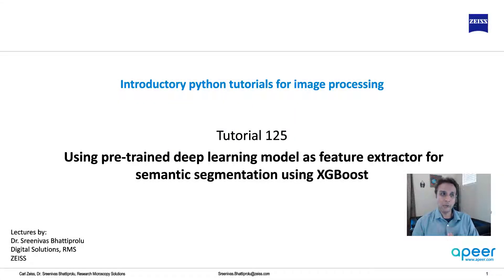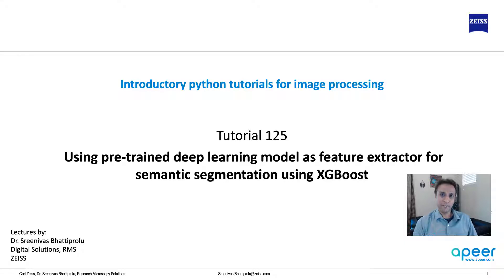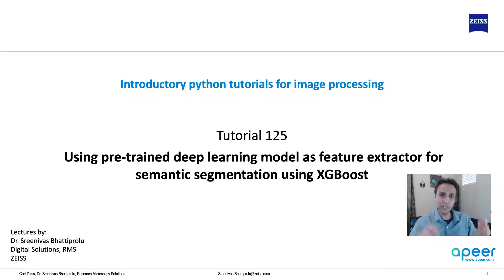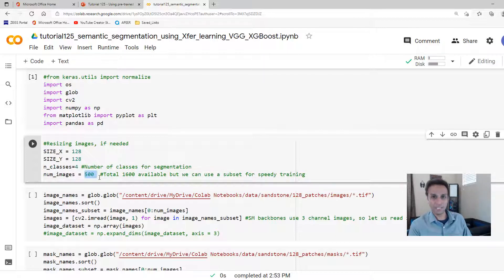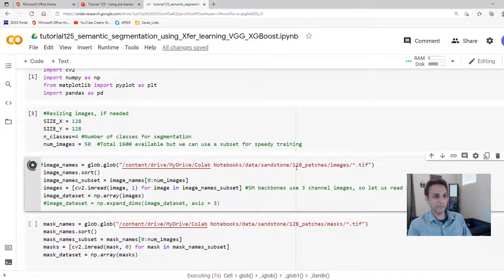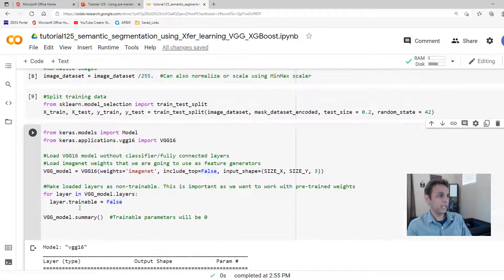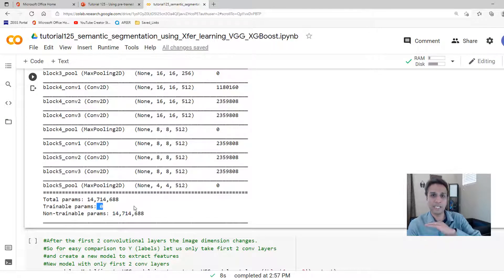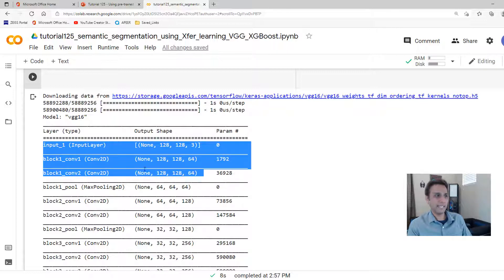Tutorial 125 - Using pretrained deep learning model as feature extractor for XGBoost segmentation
Pretrained model as feature extractor followed by Random Forest or XGBoost based segmentation.